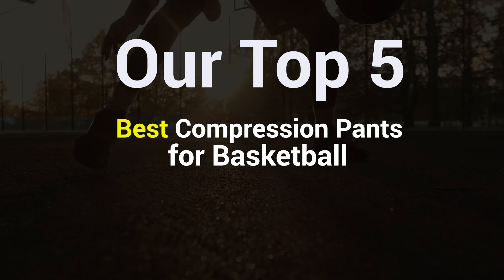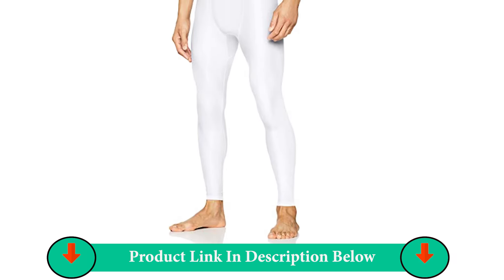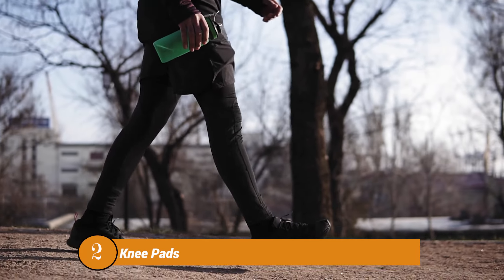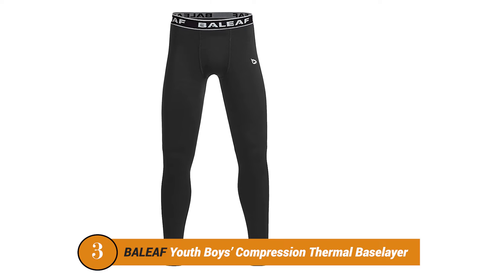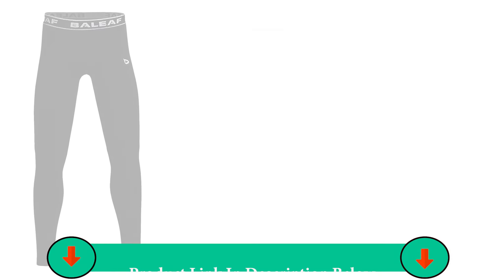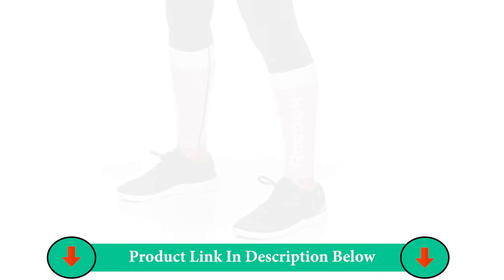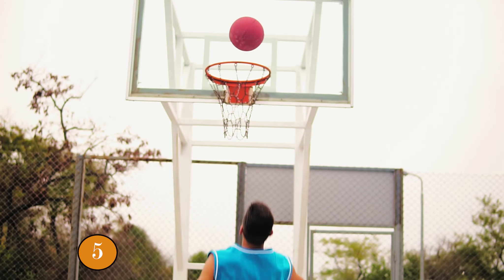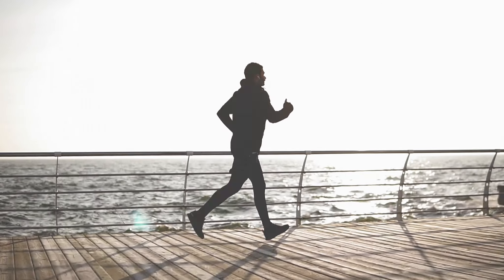✅ Top 5 Best Compression Pants for Basketball [Complate Reviews & Buying Guide]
I think you are thinking about which are the Best Basketball Shoes for Dunking for You in the market? Don’t worry. Because in this guide, we will discuss everything you need to know about purchasing the Basketball Shoes for Dunking in this review. I’m going to show you the five Basketball Shoes for Dunking in the world out there. Ultimately, you’re going to discover which Basketball Shoe for Dunking is best for you. Here we have listed the Basketball Shoes for Dunking in the market, just see and pick one from our list as needed. So, Let’s go. We hope this review will be very helpful for you. Thank you.

1. Under Armour Men's HeatGear 2.0 Leggings

2. Unlimit Basketball Pants with Knee Pads

3. BALEAF Youth Boys' Compression Thermal Sport Pants

4. Reebok Women's 7/8 Workout Leggings

5. DRSKIN 1, 2 or 3 Pack Men’s Compression Pants